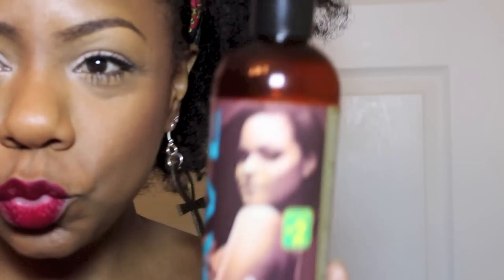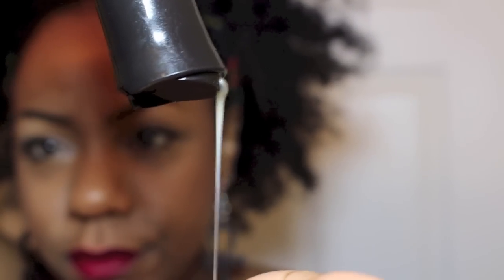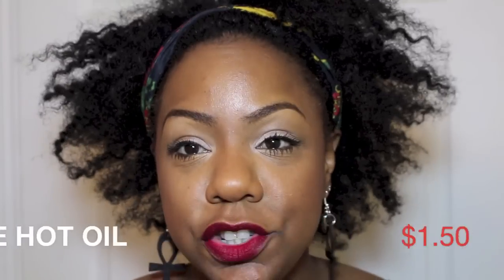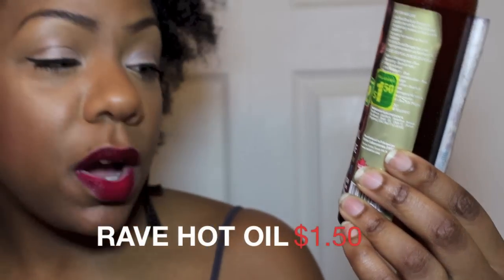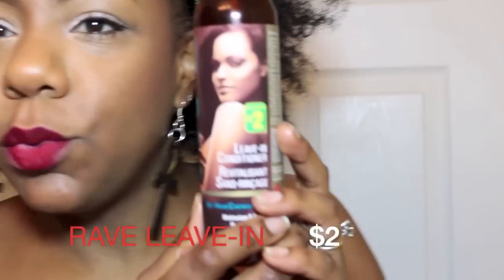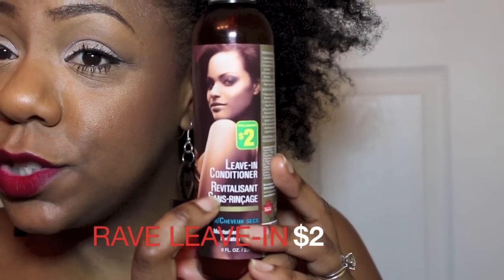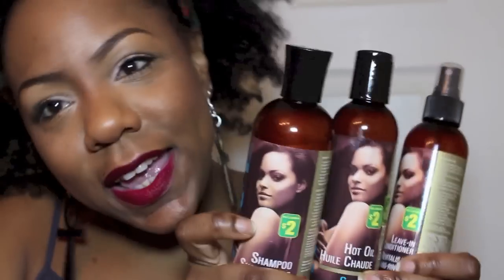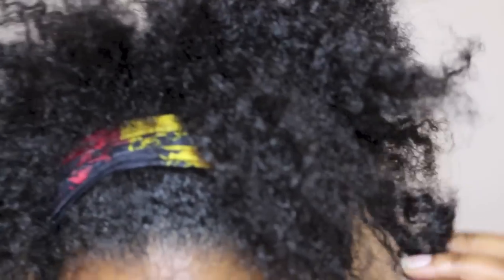RAVE! DOLLAR STORE PRODUCT LINE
Do you guys like the Dollar store beauty aisle as much as I do??!